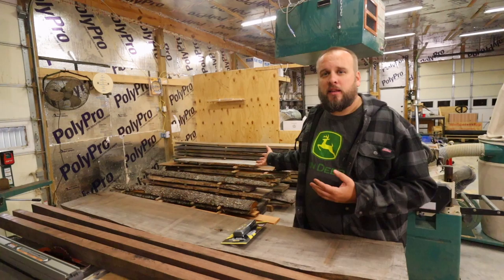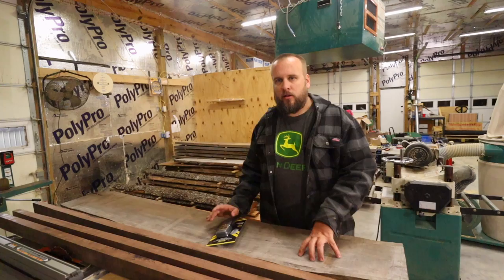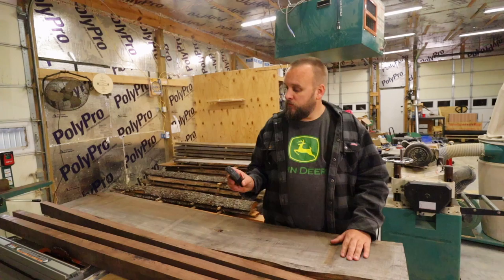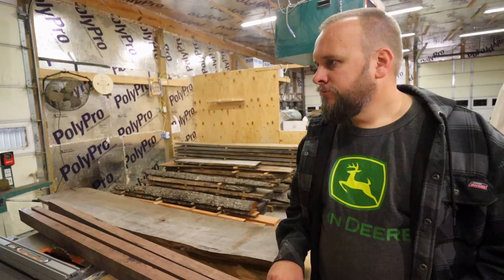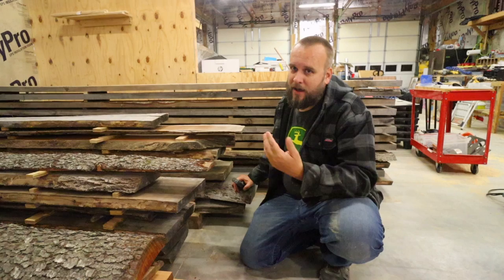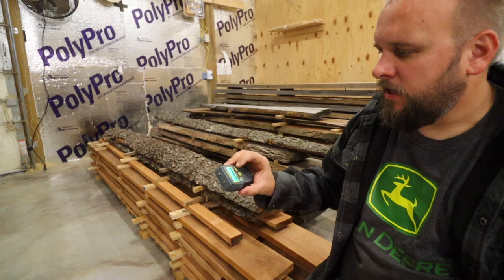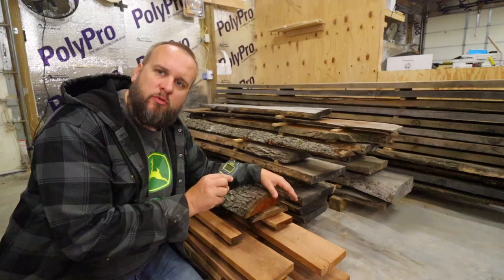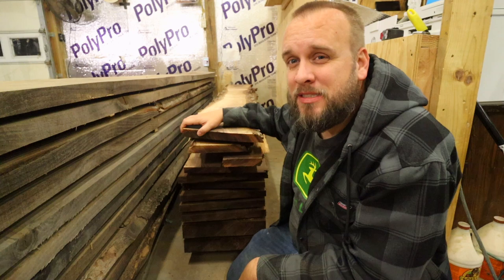How Long Does it Take to Dry Lumber? How Dry Does it Need to Be?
How Long Does it Take to air Dry touch cut sawmill Lumber? How Dry Does it Need to Be?  what is an acceptable moisture content

Here is the moisture meter used in the video